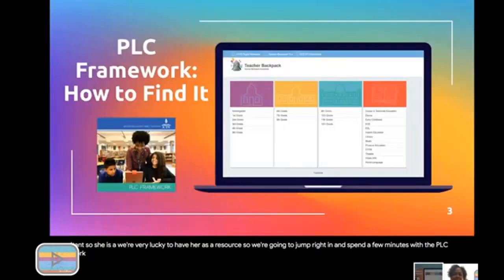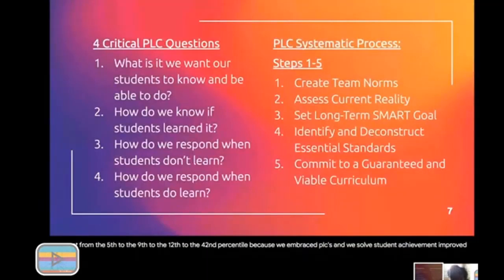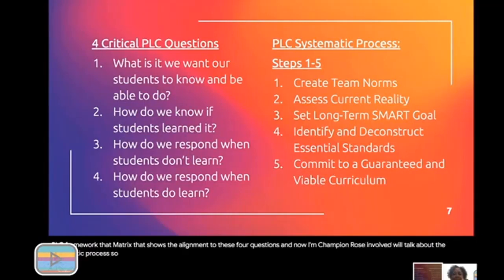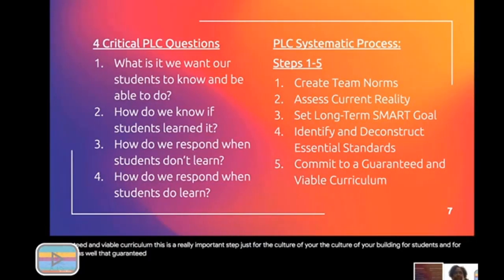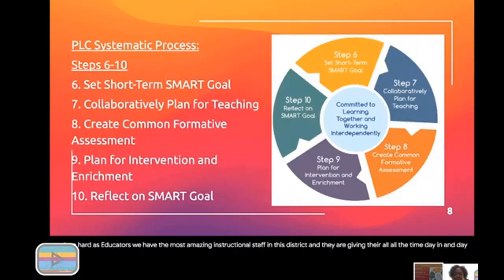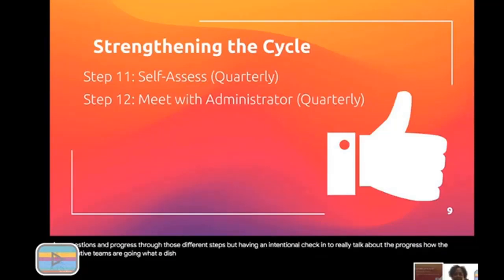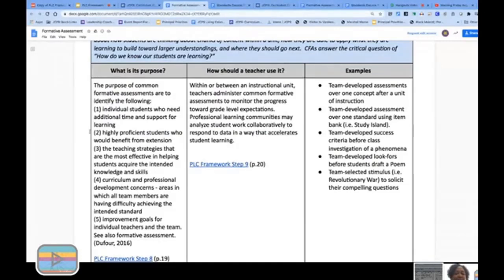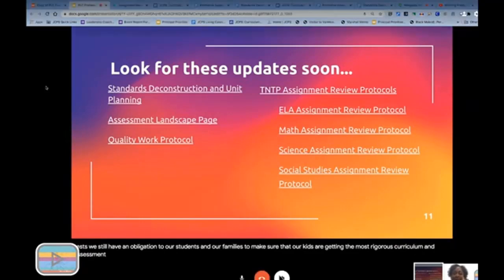The PLC Framework An Overview with Updates